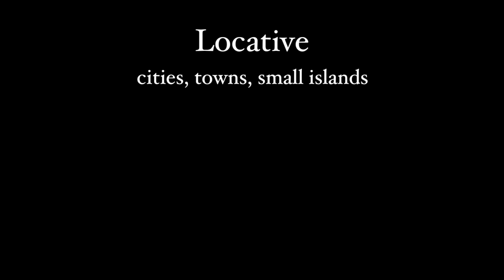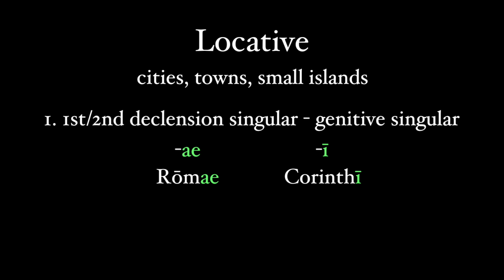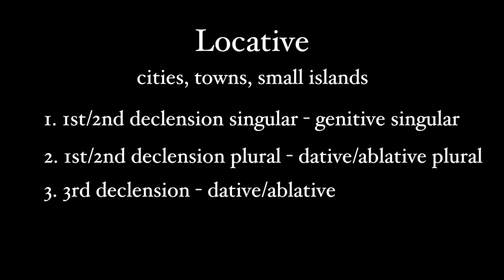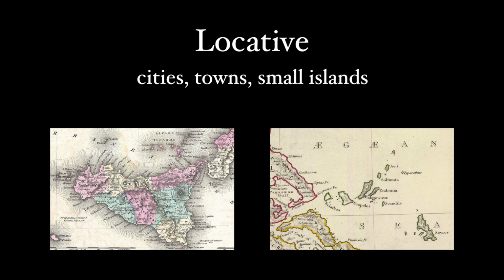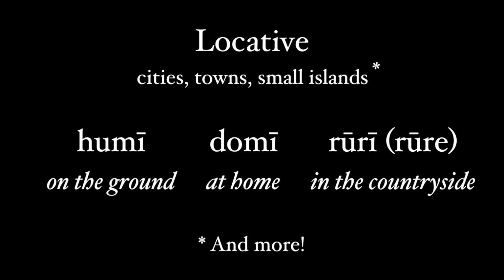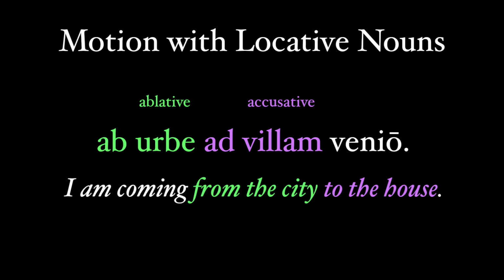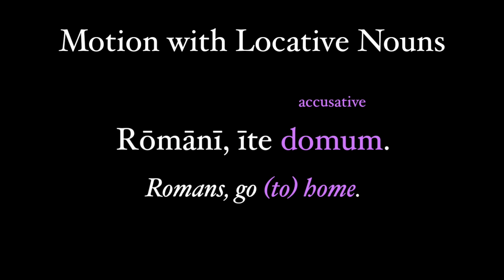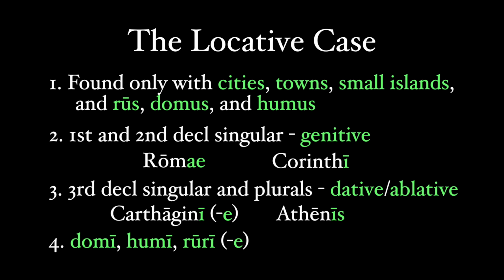The Locative Case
With most words, Latin shows location by using the preposition in plus the ablative case. But this isn't the case for cities, towns, and small islands (and a few other words), which have kept a very old case - the locative.